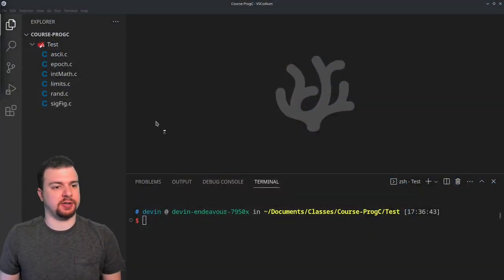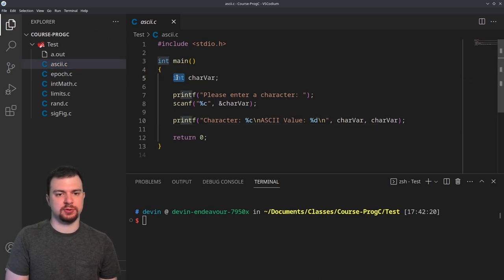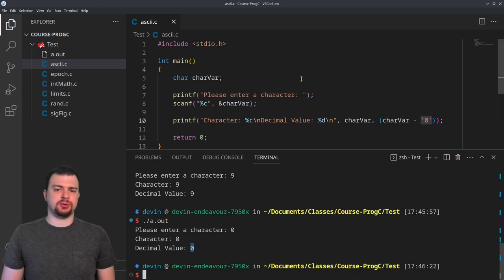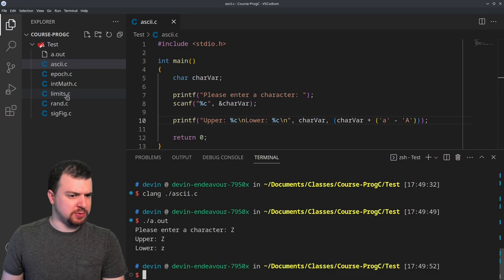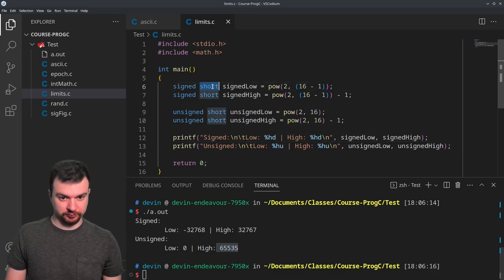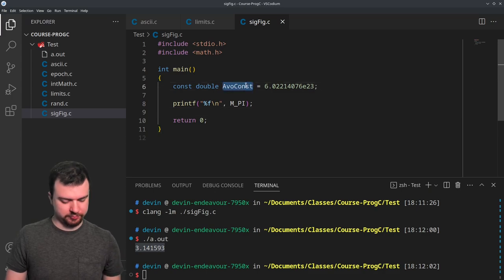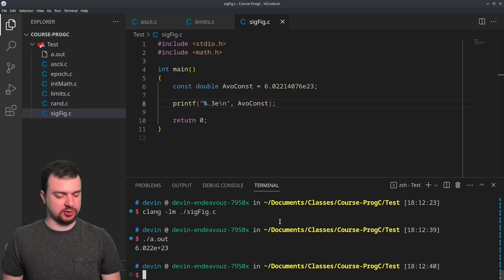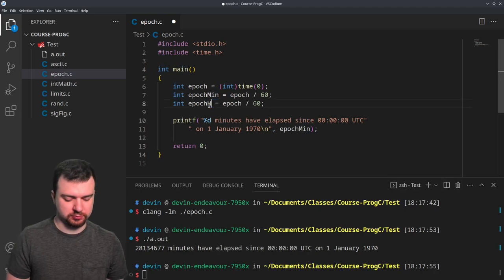Coding Session: Variables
Just a simple video of me compiling and executing code based on the topics discussed in the previous videos on Variables